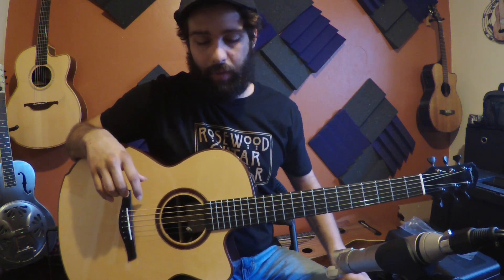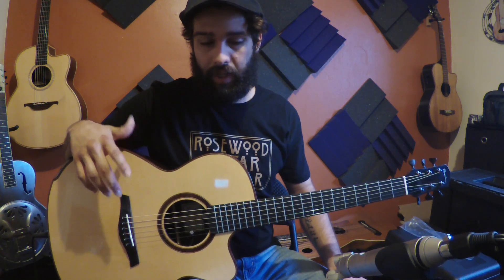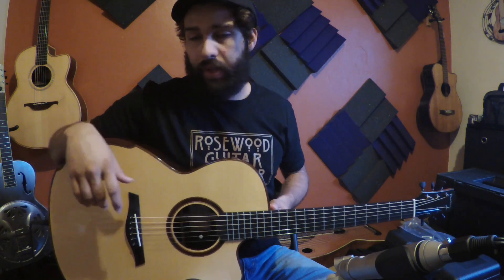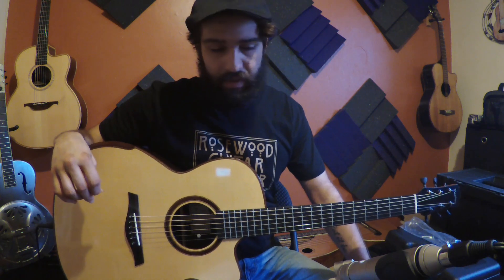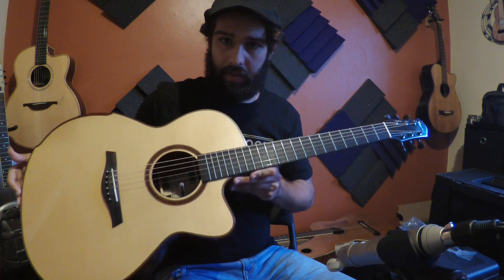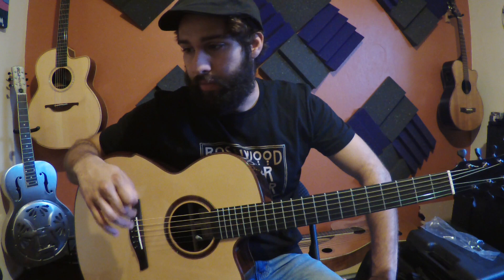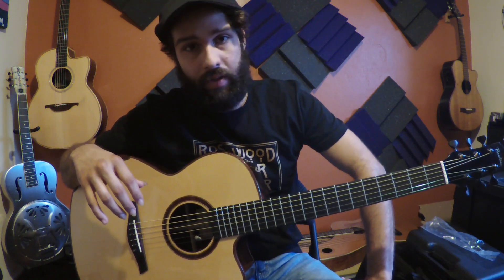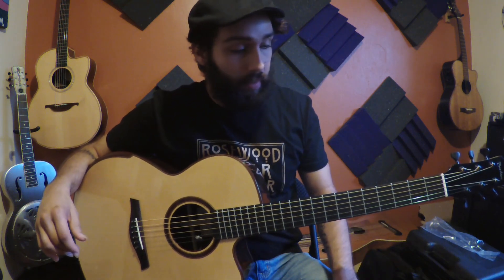K&K Trinity demo VS. Rode NT4 w/ Beneteau Model M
Here's a simple comparison between a stereo-mic'd recording (no eq) and the K&K Trinity (post-eq/blended) for anyone interested in having a great live sound. Definitely use headphones if possible! There are no effects added to either signals.